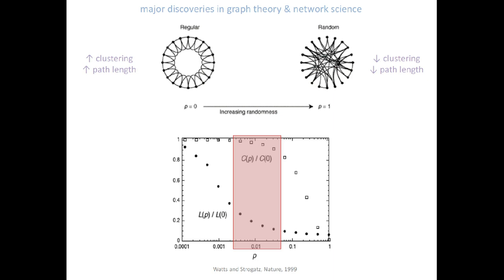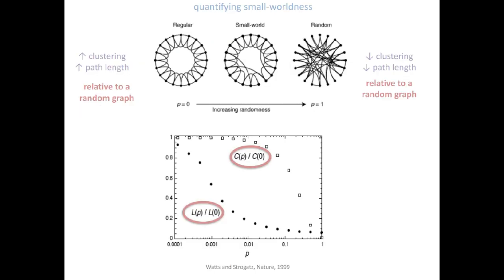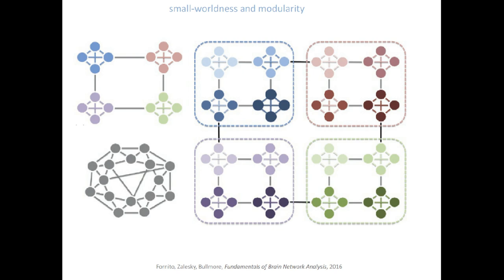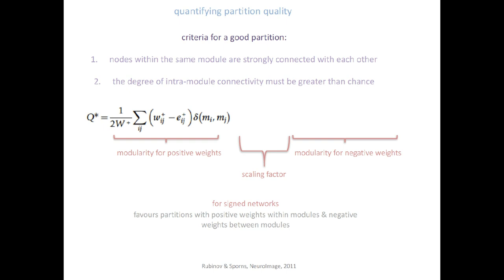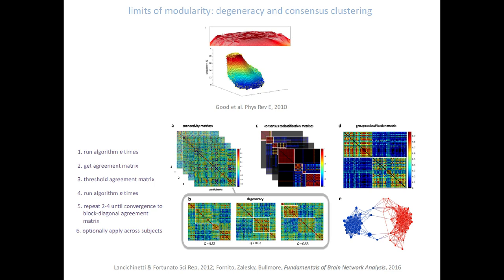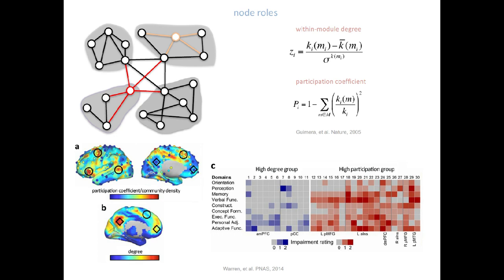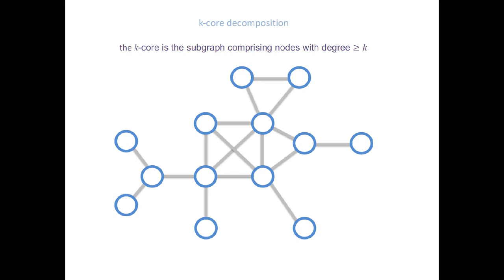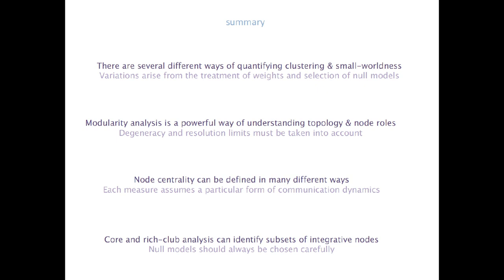3 Modules, Hubs and Clubs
Series Title: Brain Networks and Connectomics

Subjects: neuroimaging analysis, brain networks
Difficulty level: beginner
Type: Video / Pdf

3) Modules, Hubs and Clubs

Description
This lecture discusses the architectural features of brain networks and the metrics used to describe these features. Brain networks have small-world property and hierarchical modularity with nodes in identifiable cores and clubs.

0:00 - 0:59 Intro
1:00 - 26:49 Small-worlds
26:50 - 1:06:00 Modules
1:06:01 - 1:19:12 Centrality
1:19:13 - end Cores and clubs

Speaker: Alex Fornito